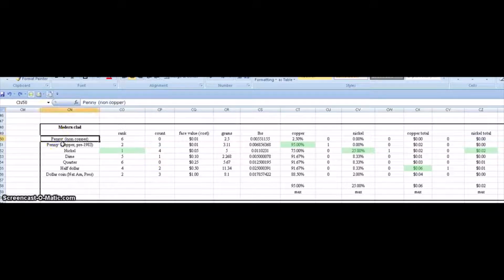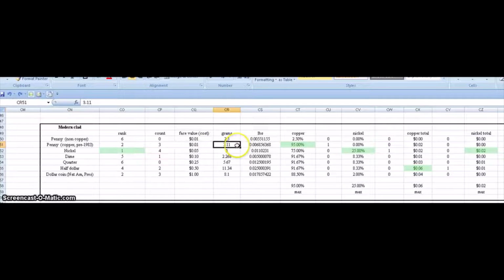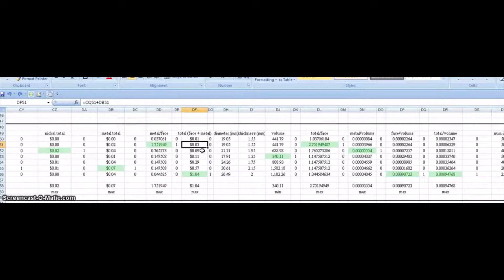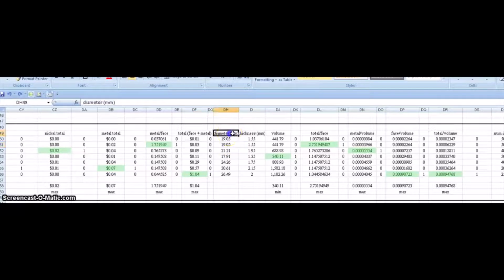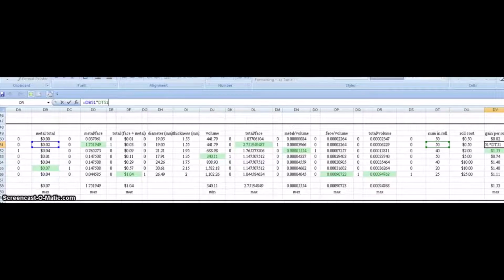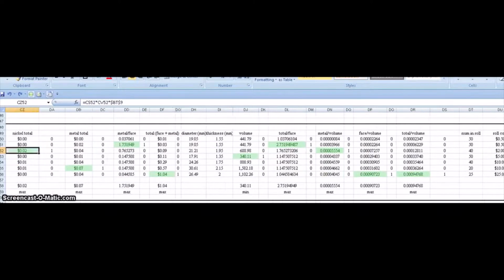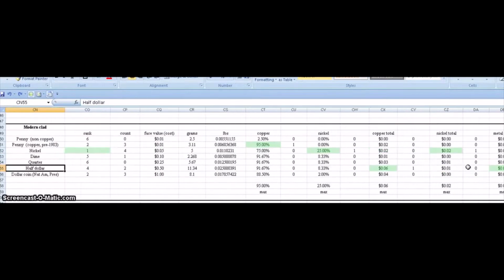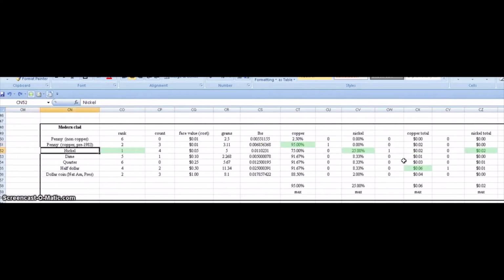Ranking Clad Coins!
ADA: addr1v9760sf7eaa8dda6d2cdj46cc30h9dksaavzwkjnngehaaqspchz8
ALGO: ILOB37QSY2NIJCVDDVF5COCGPFBWIRGFAY34CF5QA7BRC3ZLQ5XQBAKS2E
BTC: 38ZxH3smJjf1K6sLNjQsjcs4JA5QzwGkPr
DOGE: DJo8mZdqjd7Z6dSTNDd4Qx4UbcYUccWFoK
ETH: 0x44b843042c828F24a36Ef41aD893076E365FFaFC
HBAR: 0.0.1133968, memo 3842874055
LINK: 0x03083Bac73ebE625aa327bD1146f4D405E4B8BcC
LTC: MDpDWWfsPowYGTS7jJRGi2cGX5FoFGd61H
SHIB: 0x6c2e38B1c15bB8981c74FC08c17529F5370E0B40
USDC: 0xC905a3E8584AAeC0759D88bDb375C21609aF33BA